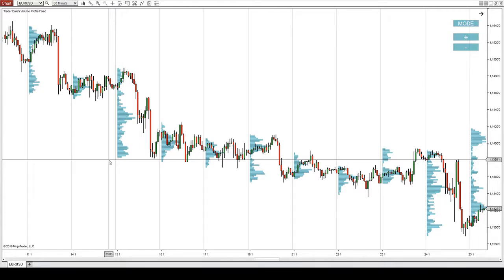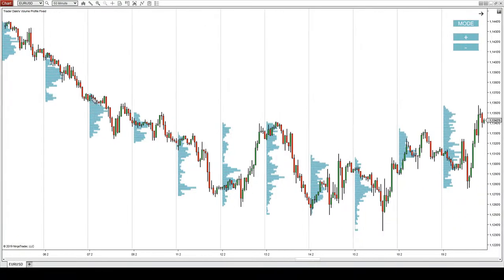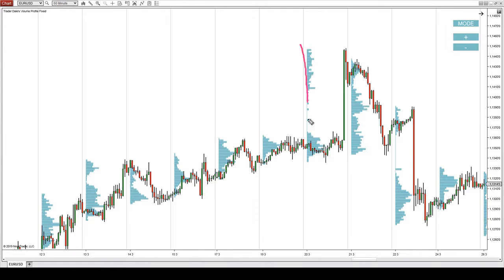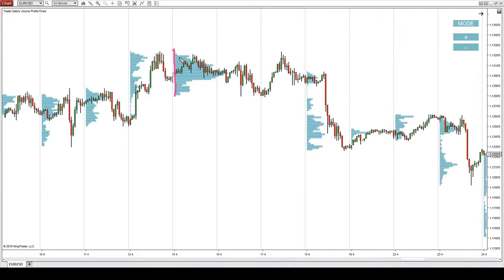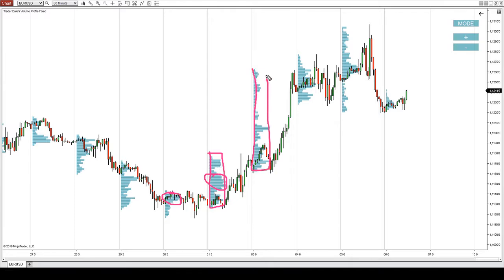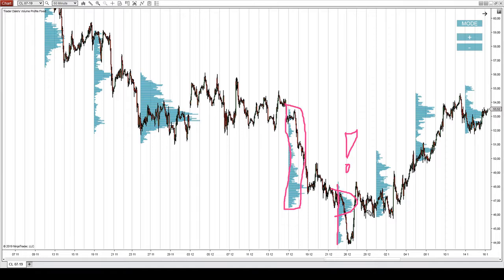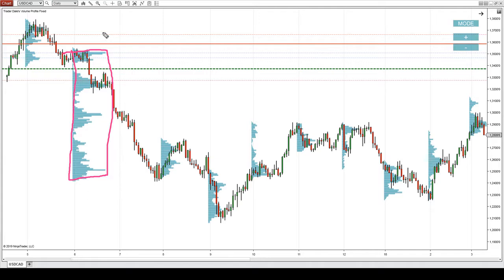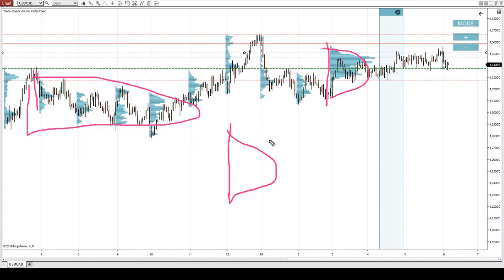16 volume profile shapes examples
объемы 16